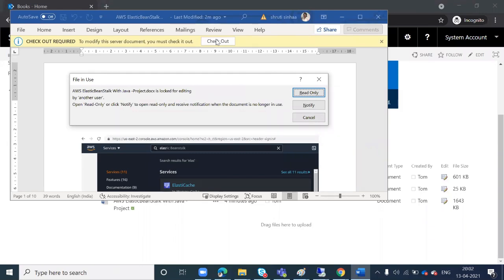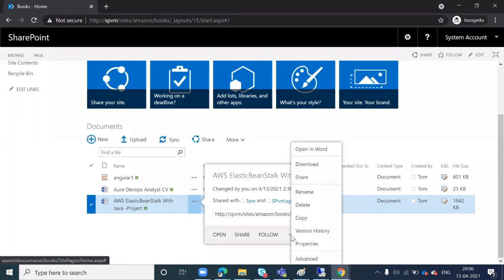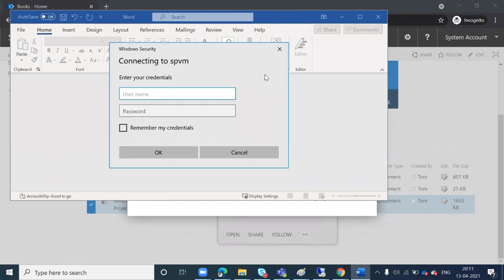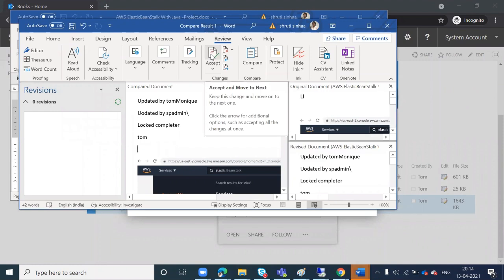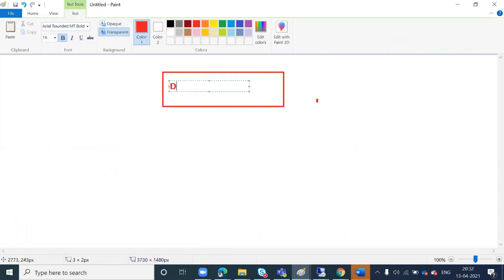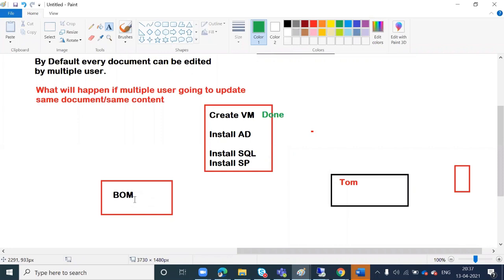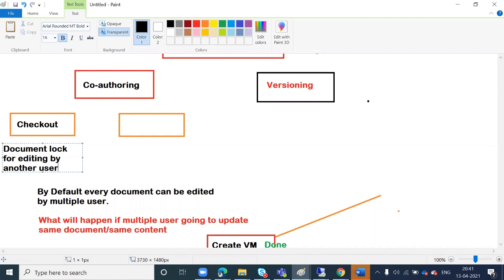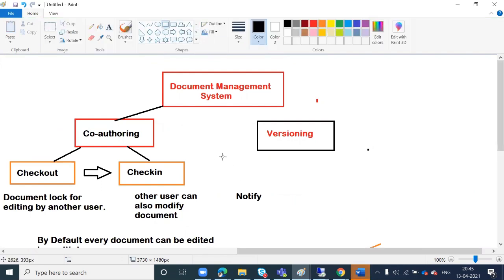SharePoint Online Full Course Part - 5| SharePoint Beginner Tutorial | Free Tutorial SharePoint